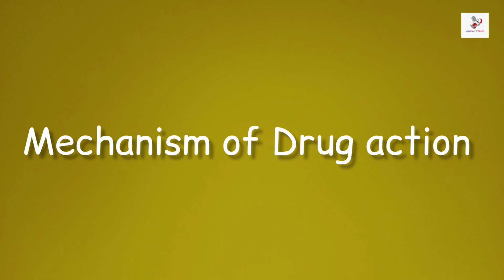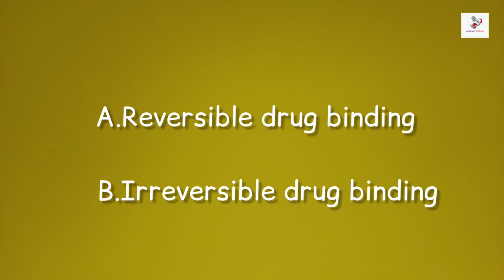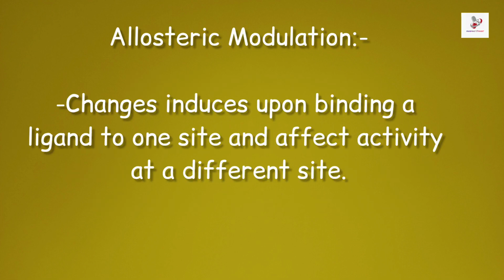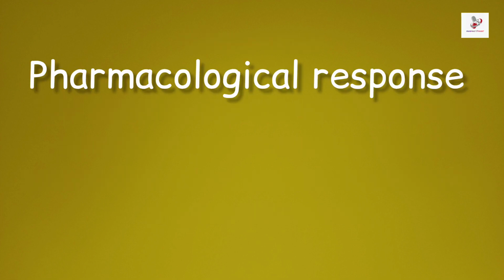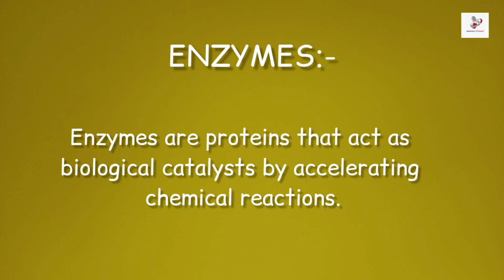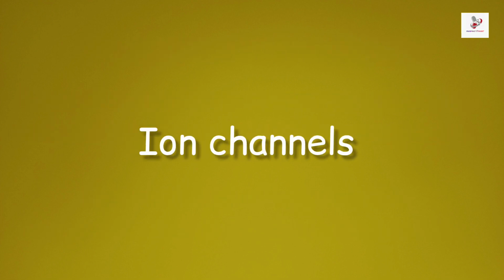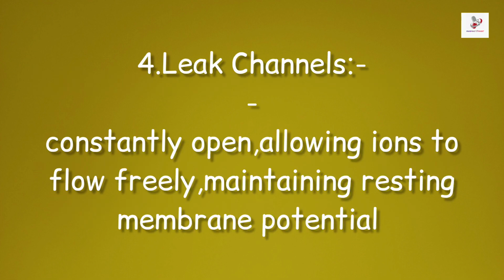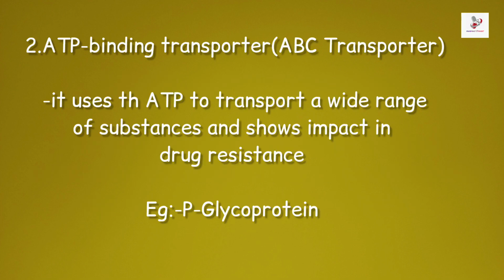PHARMACODYNAMICS-Part-II - Mechanism of Drug action | Pharmacology | Medicinal Chemistry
Welcome to Pharmacy student channel, your go-to destination for top-quality educational content! Our YouTube channel is dedicated to helping students of all ages and making you get the effective information.

Watch the full vedio of Pharmacodynamics - Part -I